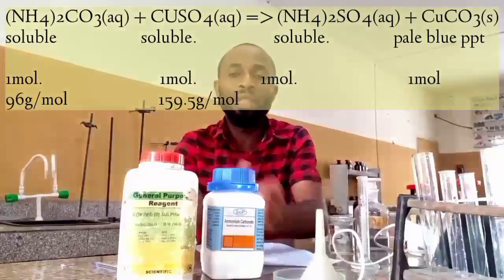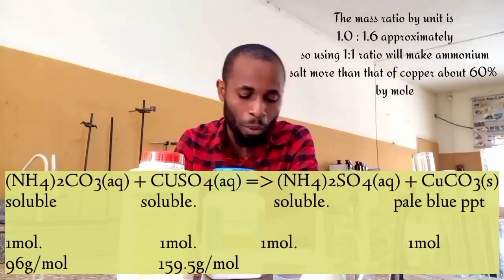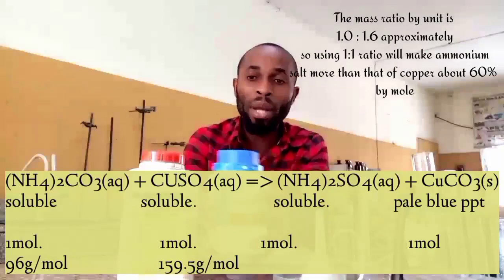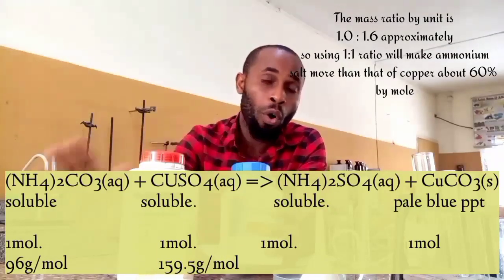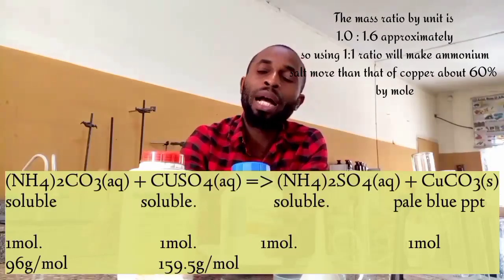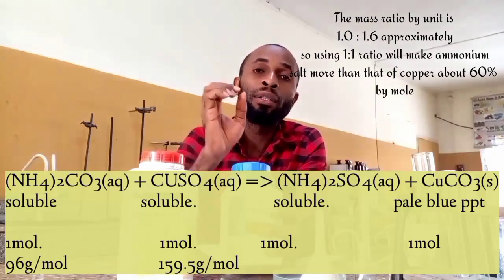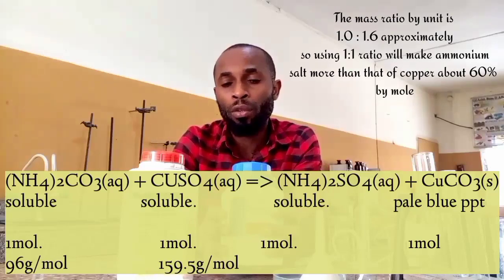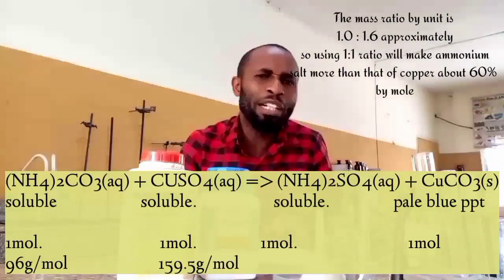2021 Waec Practical Chemistry expo ( The salt Analysed in simple words)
this is a 36 minutes video
each seconds worth watching.
It is a video that requires your mind , spirit and body to be given to.
I. this video, I Chukwu A Marcus Tried as possible to bring down the salt to it's lowest form. it is a video that will aid Teachers in understanding the Waec Practical CHEMISTRY 2021 Specimen.

for students , a good exposition on the salt.
yes, there exist malfunctioning in the residue analysis we hich was as a result of Chukwu A Marcus not washing thoroughly the residue to remove all the filtrate ions ..

but each test is explained and you are expected to do better after watching this video